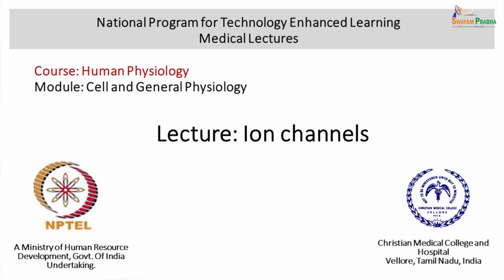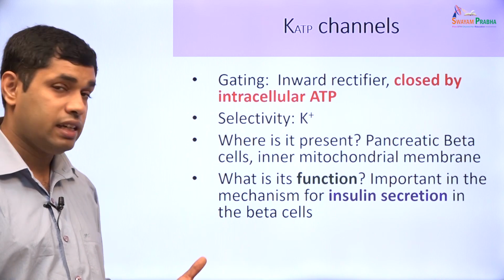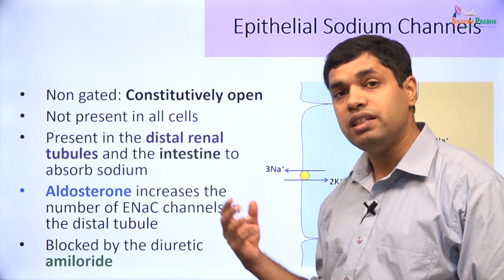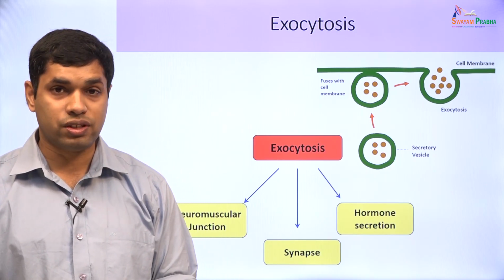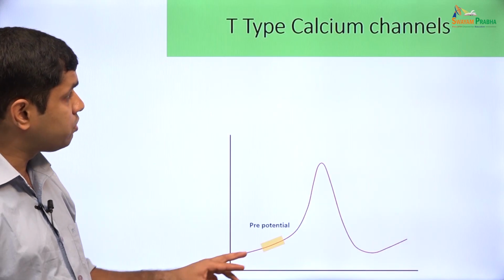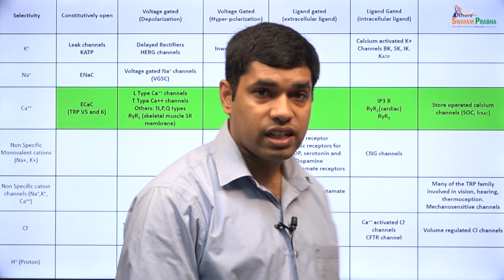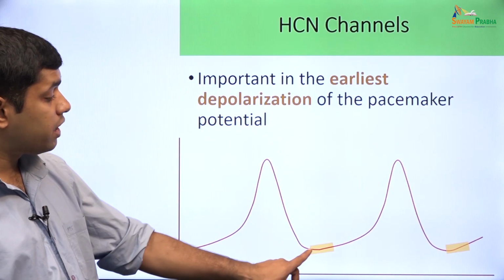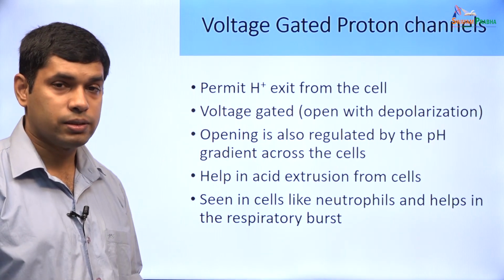Ion channels Part II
Subject : Medicine
Course Name : Physiology